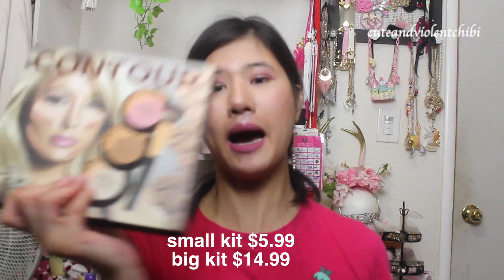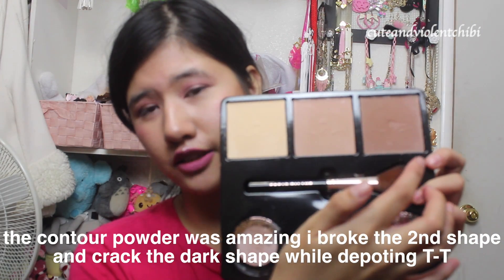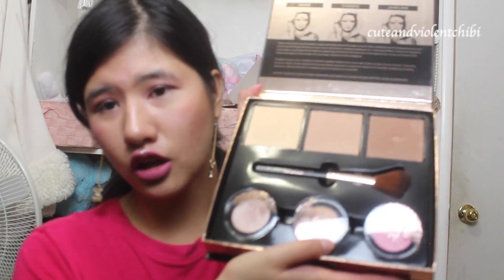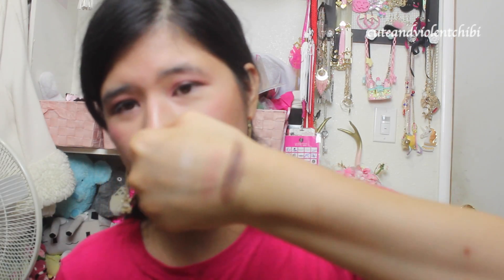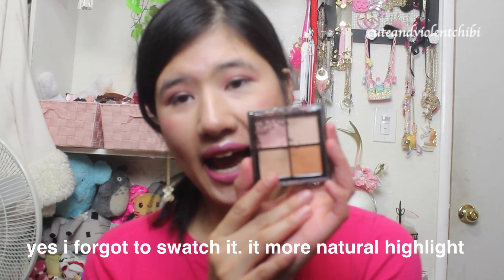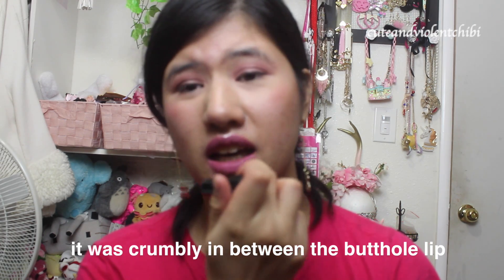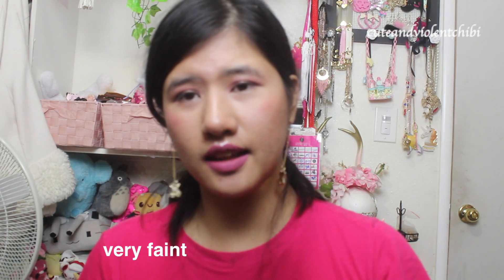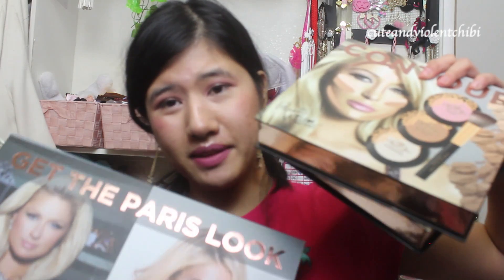Queen of the 2000's Paris Hilton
Paris Hilton is sold at big department store my recommendation to go to the biggest one near or by you. They vary but my luck I found it in Marshalls in a big city. It harder to find the small palette anywhere. I do recommend the contour out of the three it the best and small palette if you found them.

Your local and biggest department store, in order as listed.
1. Marshall
2. TJ Max
3. Ross

I like answering questions but please don't ask any personal questions that not related to the videos, but everyone has their rights to do whatever. I will answer questions that lead up to another conversation. There will be personal videos in the future, but for now, it hauls/reviews videos.